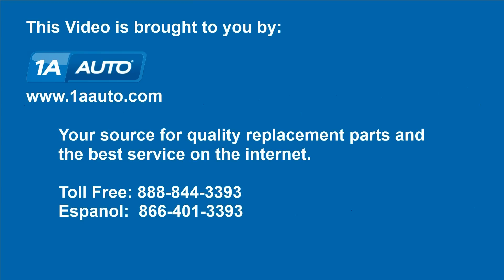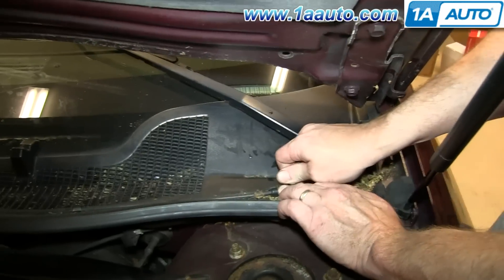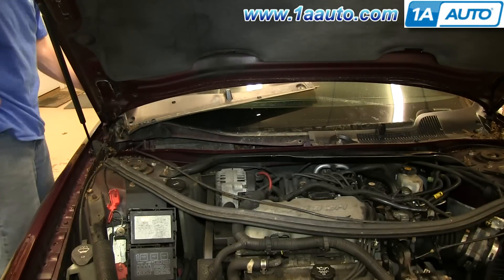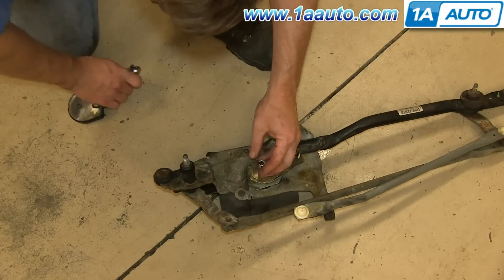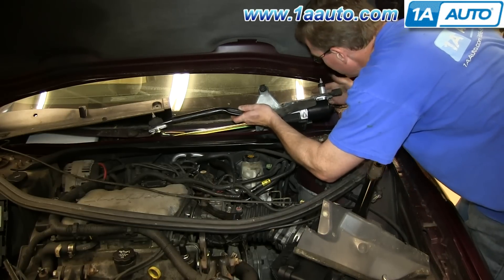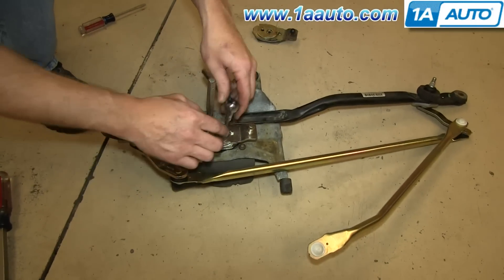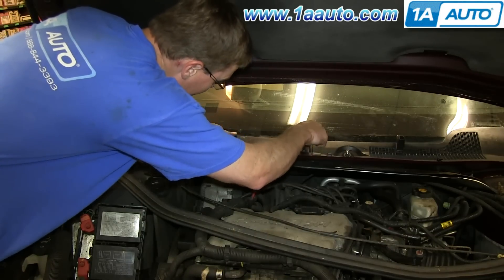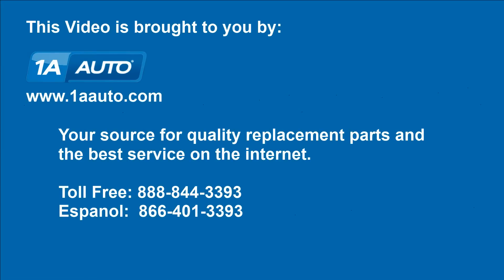How to Replace Windshield Wiper Motor 00-05 Chevy Monte Carlo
1A Auto shows you how to repair, install, fix, change or replace a broken,damaged, or failing windshield wiper motor. This video is applicable to the 00, 01, 02, 03, 04, 05 Chevy Monte Carlo or Impala

This process should be similar on the following vehicles:
2000 Chevrolet Monte Carlo
2001 Chevrolet Monte Carlo
2002 Chevrolet Monte Carlo
2003 Chevrolet Monte Carlo
2004 Chevrolet Monte Carlo
2005 Chevrolet Monte Carlo
2006 Chevrolet Monte Carlo
2007 Chevrolet Monte Carlo